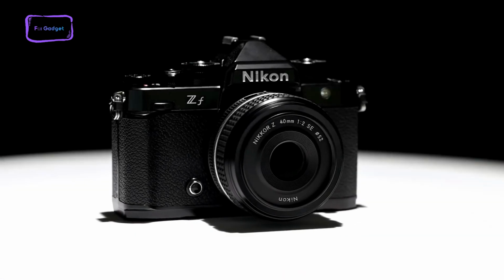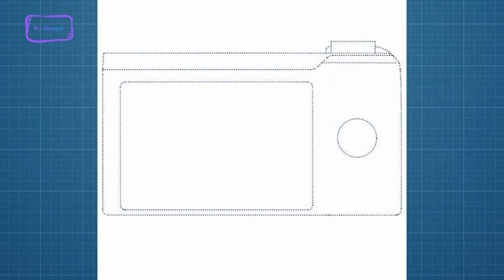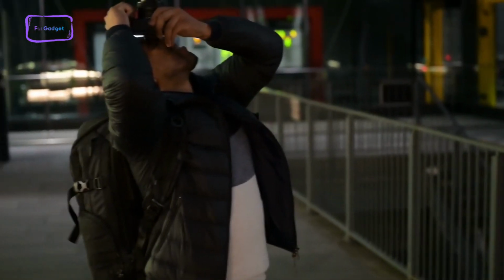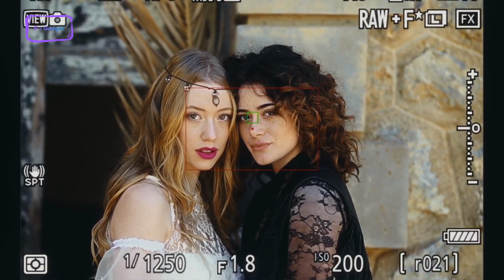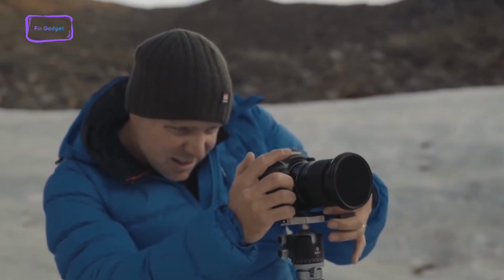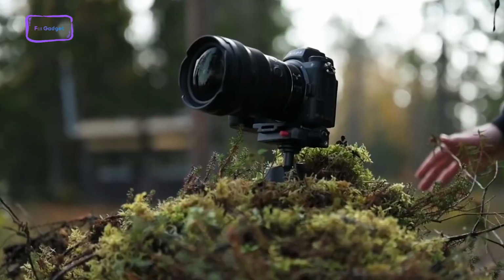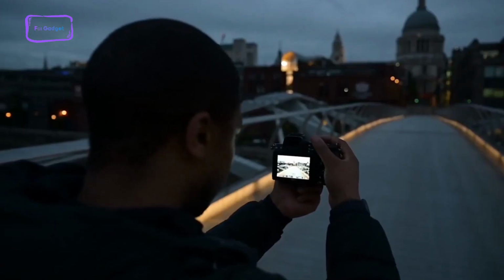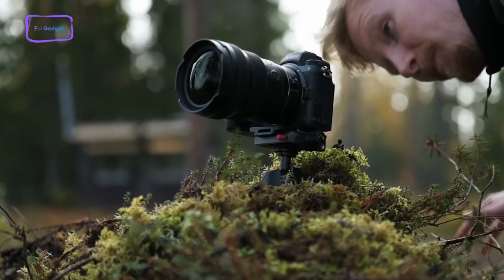Nikon Z4 - Budget Premium Camera?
Nikon’s latest offerings ZF and Z8 have already diversified the camera industry in the flagship and premium segments. And, there is a strong possibility that Nikon may release full-frame cameras even more affordable than the Nikon Z5, potentially named the Nikon Z4. So, what will Nikon Z4 offer, and how budget-oriented it will be?

Nikon ZF
Link:

Nikon Z8
Link: